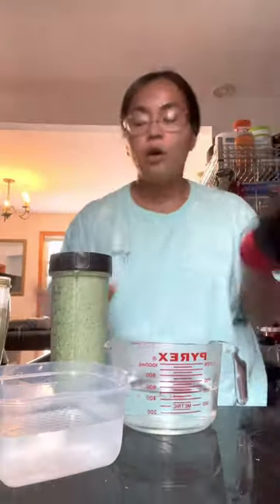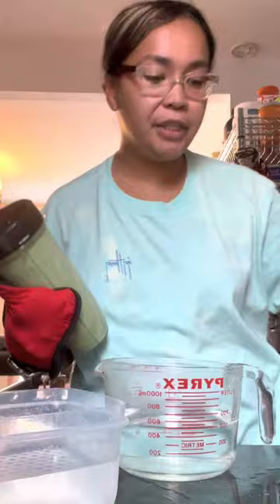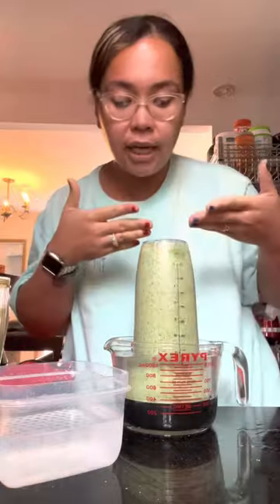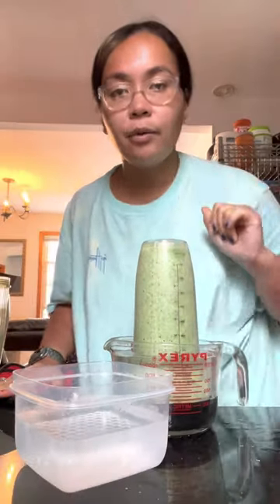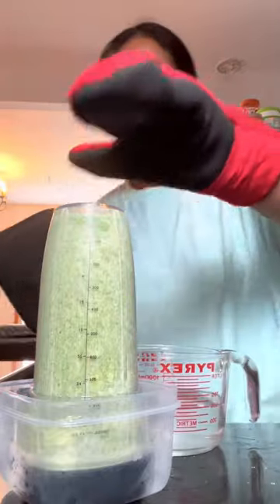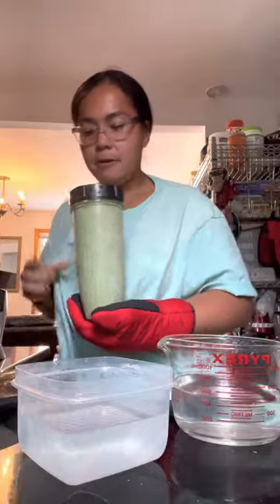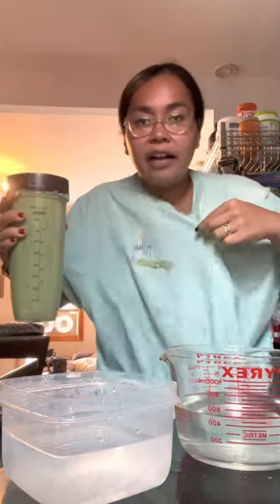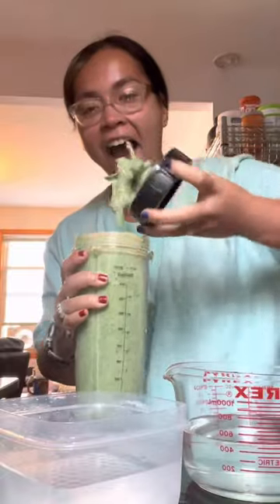Blender lid won’t come off? EASY FIX!. how to open a stuck blender lid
This video will help you open a stuck blender lid after you’ve already finished blending and it’s almost vacuumed sealed.

you’re independent and you got this!.

steps:
1. Hot Hot water for 1 min
2. cold water for 15-20 seconds
3. twist open